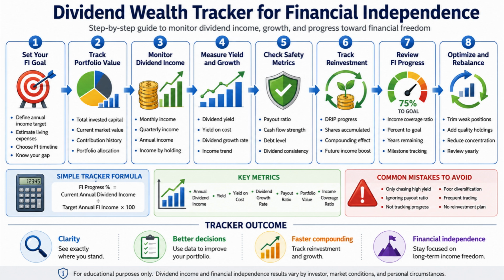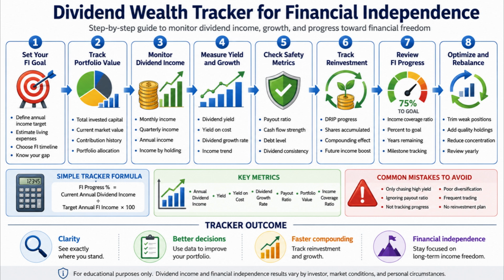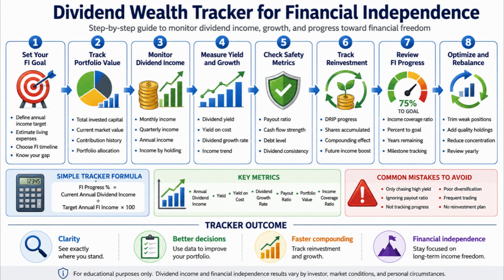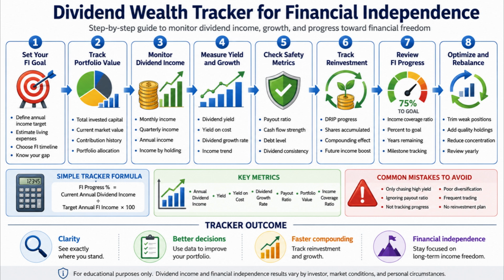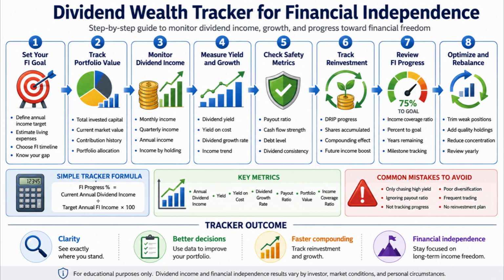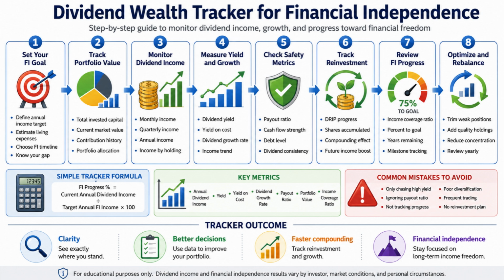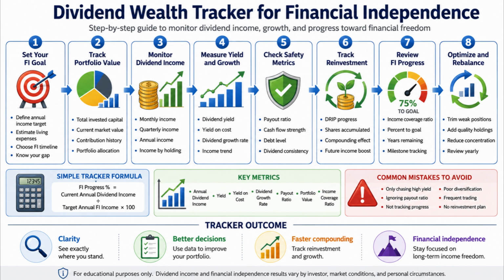Dividend Wealth Tracker for Financial Independence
Track your dividend income, portfolio value, yield, dividend growth, payout ratio, reinvestment, and progress toward financial independence. This step-by-step Dividend Wealth Tracker helps investors measure income goals, monitor portfolio safety, improve compounding, and stay focused on long-term financial freedom.